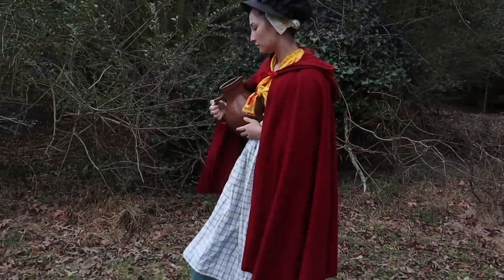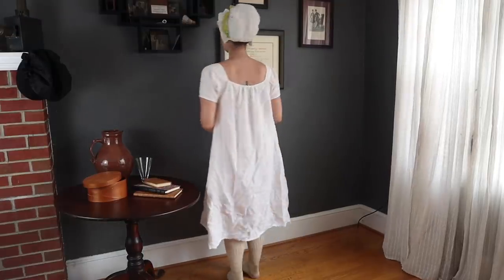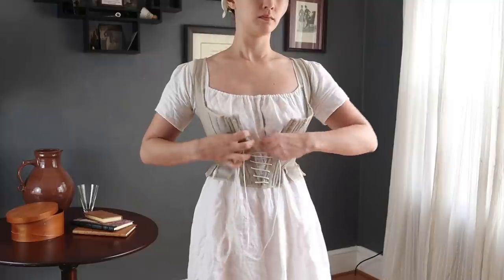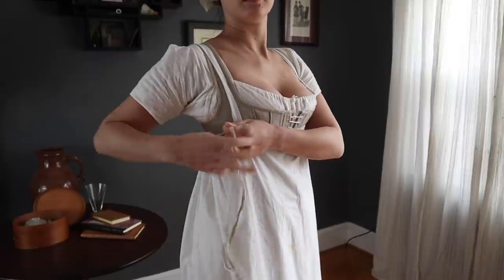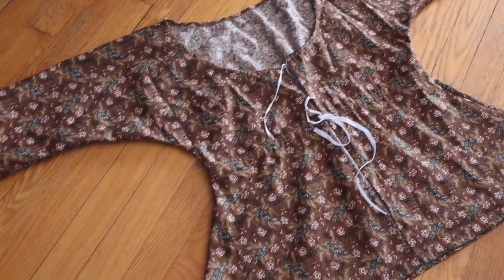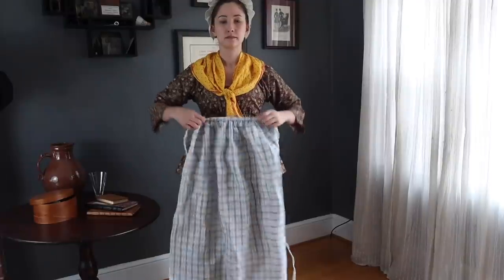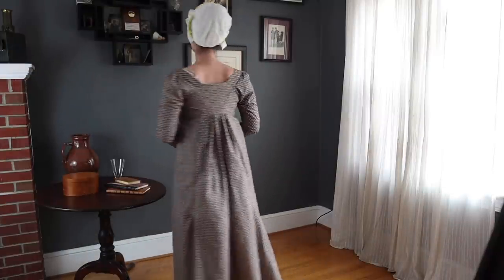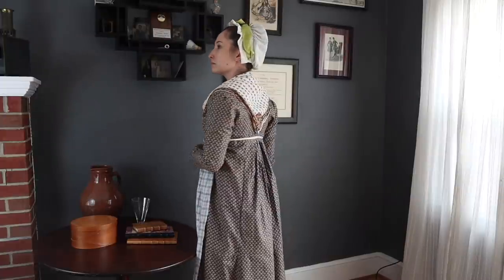Regency Working Class Women's Clothing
Regency clothing is incredibly popular for historical costuming today, especially with Jane Austen and “Bridgerton.” But most people focus on fashionable clothing for balls and promenades. I wanted to highlight the clothing of working class women, since it is just as important to understand and appreciate as those of the wealthy elite. Even though it doesn’t garner as much attention, I honestly enjoy making working class/common people’s clothing! It really has its own appeal and beauty.

My clothing consists of a linen shift, linen stays (corset), cotton under petticoat, wool outer petticoat, cotton short gown, printed cotton kerchief, linen apron, and cotton cap. Those of you familiar with 18th century clothing may recognize some aspects of 18th century fashion still lingering in the clothing of working class people, like the scarlet wool cloak and black silk bonnet. Images of working class women from the beginning of the 19th century show a mix of old and new styles, as fashion was changing rapidly during this period.

Burnley and Trowbridge (linen fabric, linen tape, synthetic whalebone, reproduction kerchiefs)

Pattern for my stays from Corsets by Jill Salen